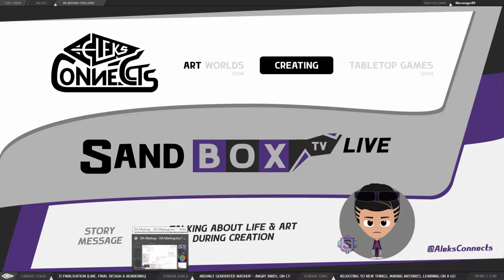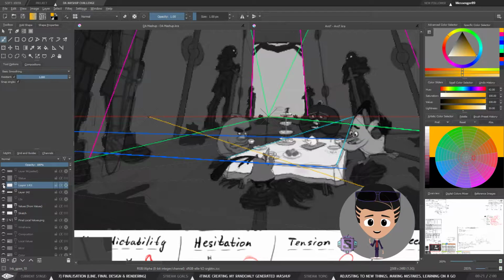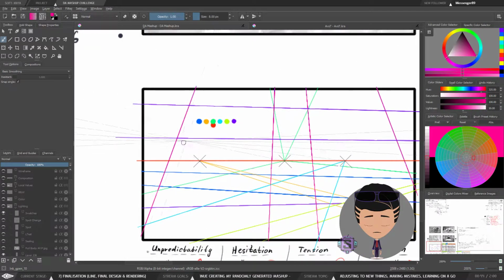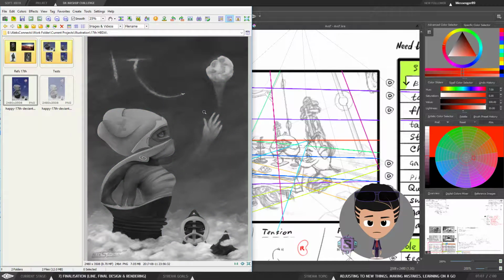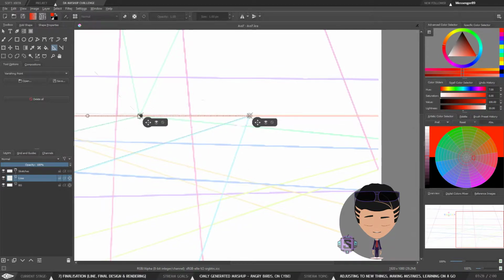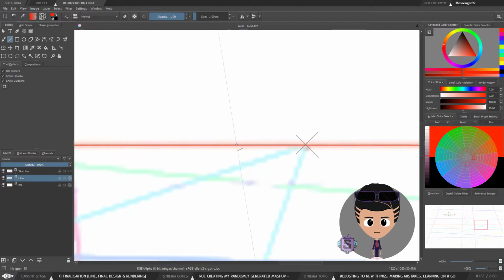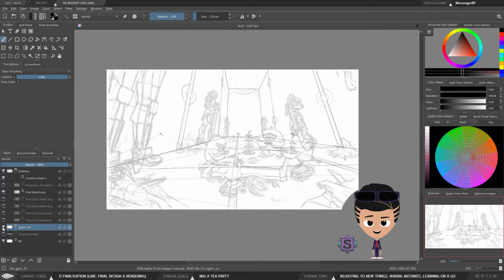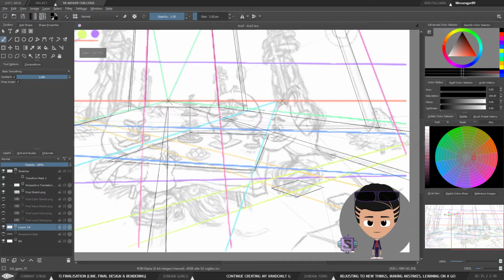(Final Design Stage) Stream #58 - Fan Art (Angry Birds vs Transformers)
Fifty-eighth stream where I starting to work with final stages (Final Design Stage) line, design, rendering of creating a particular Fanart (Angry Birds vs Transformers)